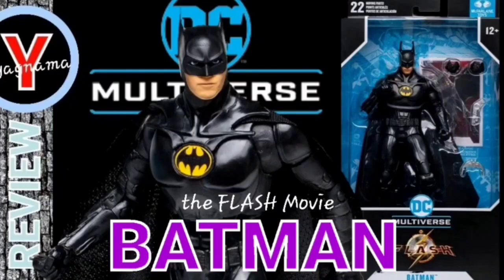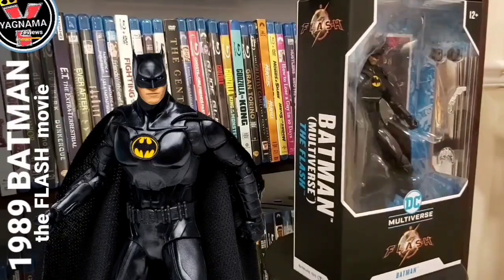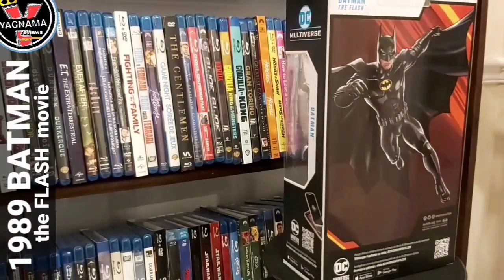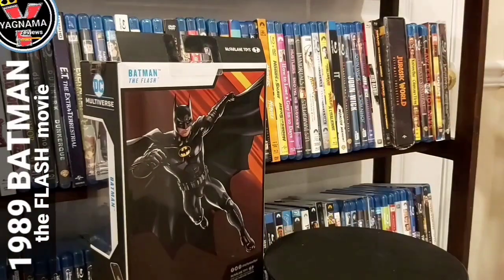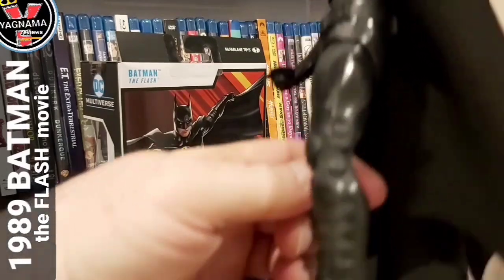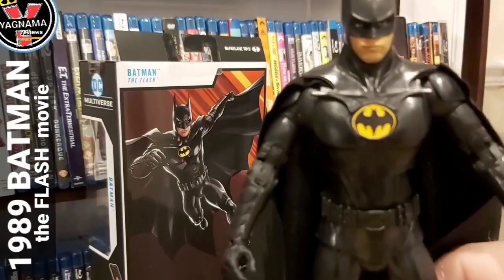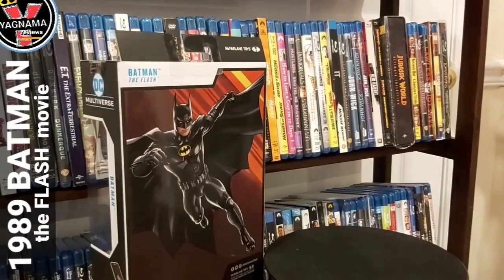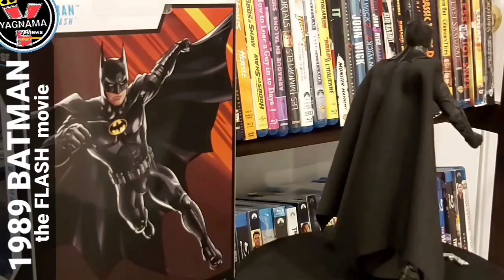DC Multiverse The Flash Movie Batman Review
DC Multiverse Todd Mcfarlane
the Flash Movie - Michael Keaton Batman figure

Yagnama Figure Review
and Unboxing by KING Kansas